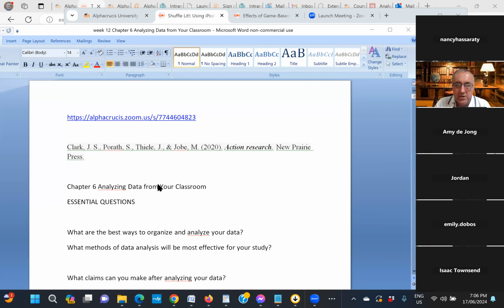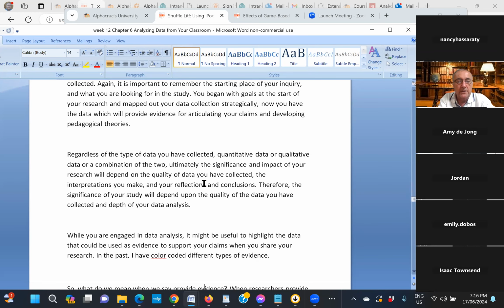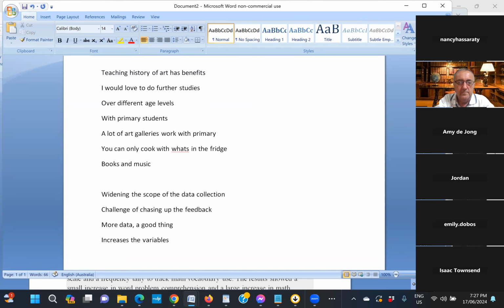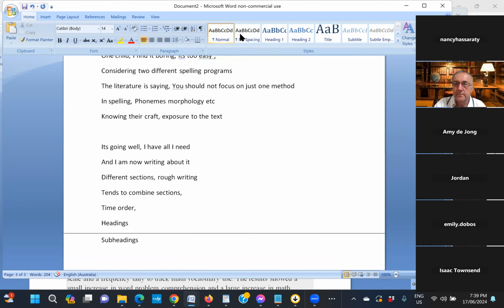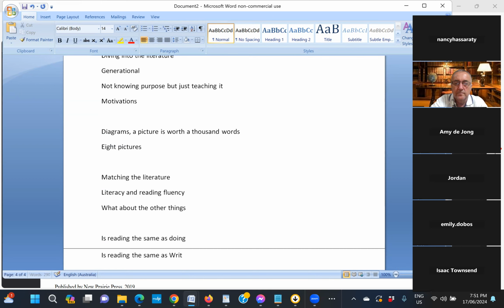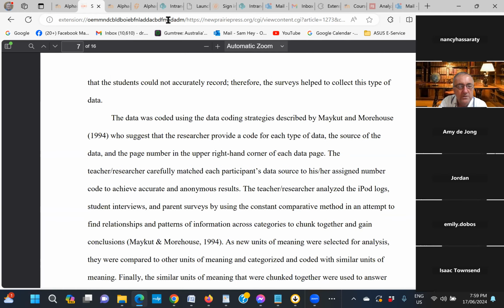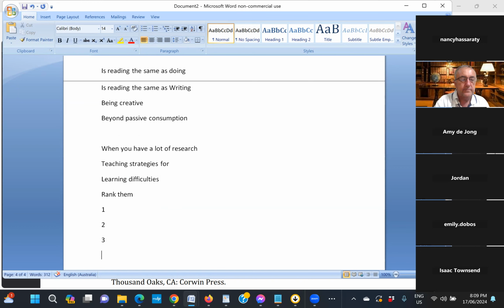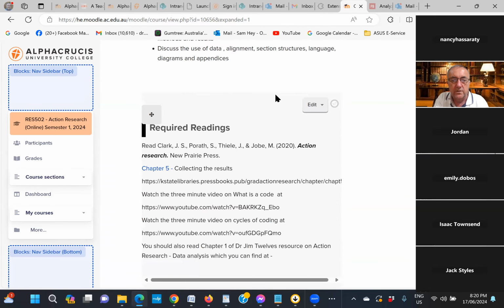Action Research putting it all together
In this week 12 Action Research for education class, Dr Sam Hey discusses some steps to take in putting the final project together.